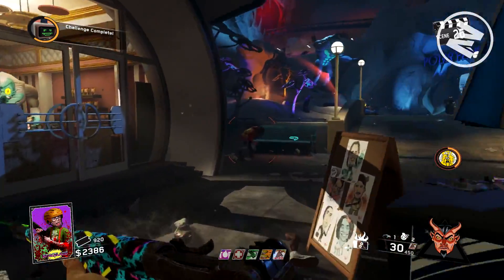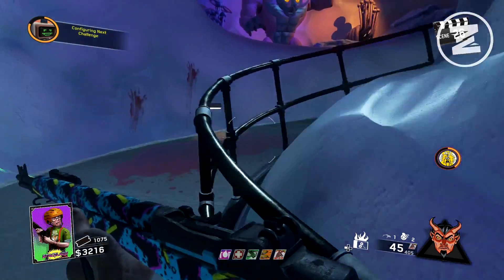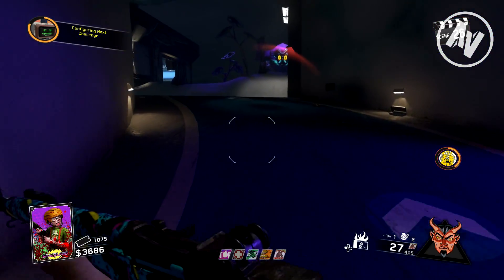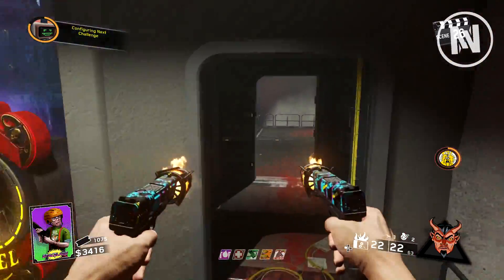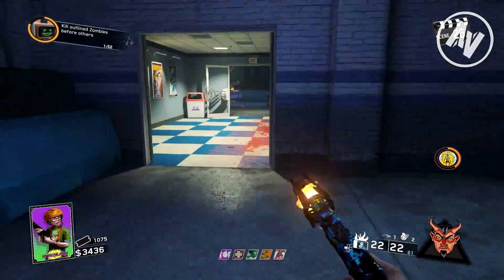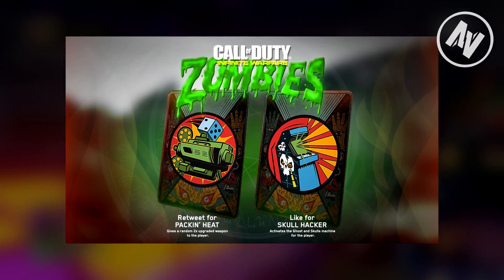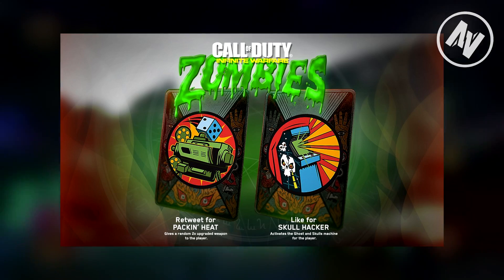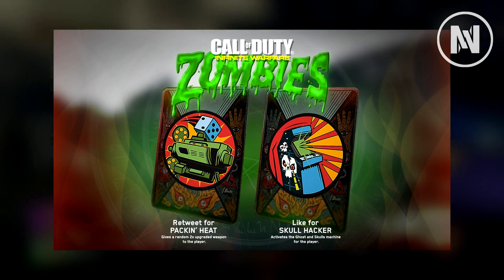New Fate And Fortune Cards Are Coming! (Call of Duty Infinite Warfare Zombies DLC 4)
- MJPWGaming